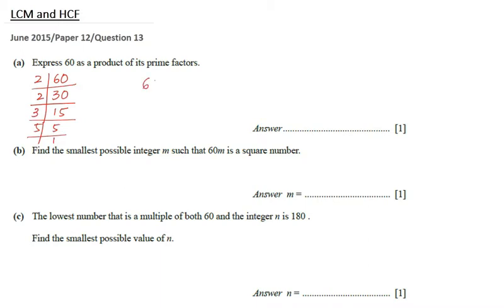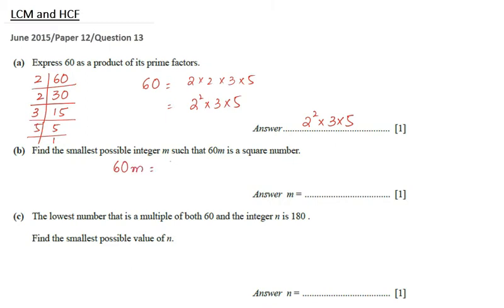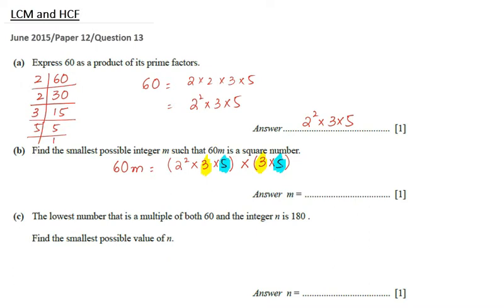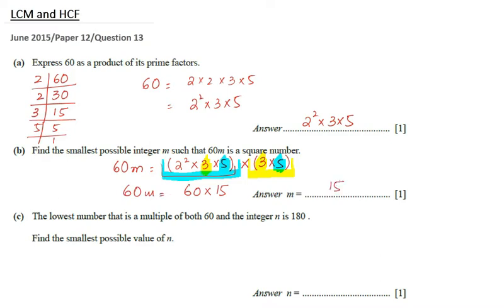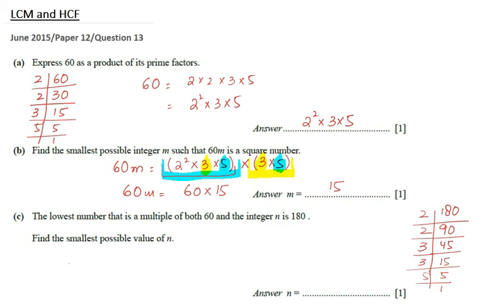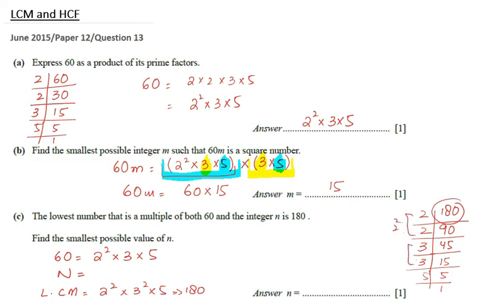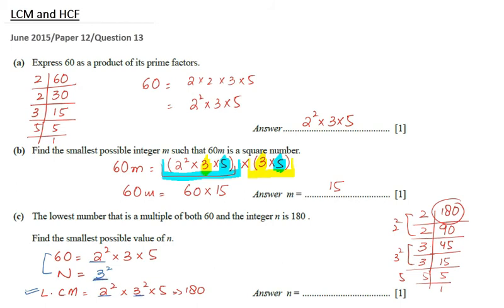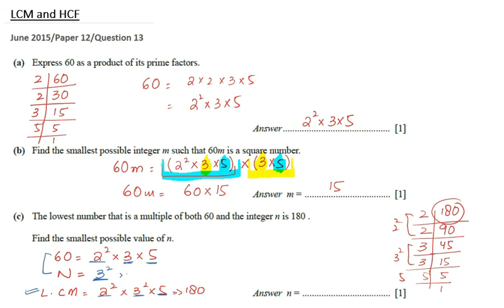LCM and HCF (Past Paper Question from June 2015/ Paper 12/ Question 15)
Detailed explanation of past paper question of Mathematics (4024), topic LCM and HCF.